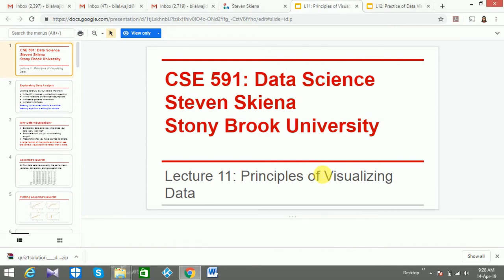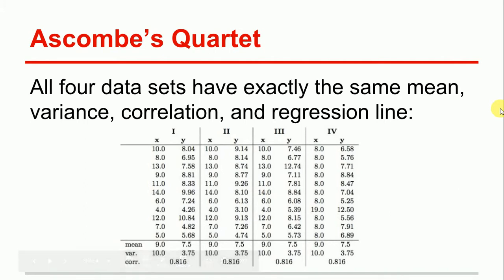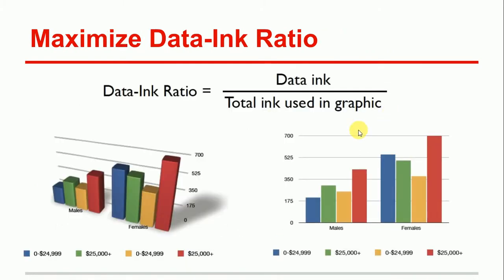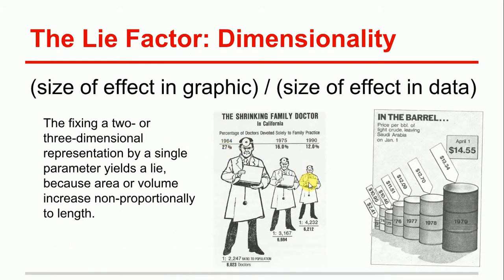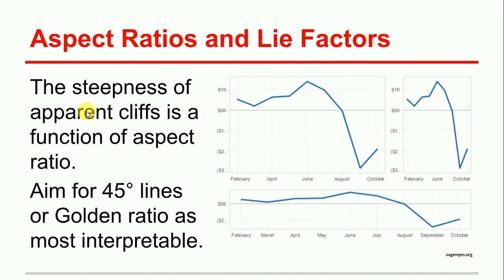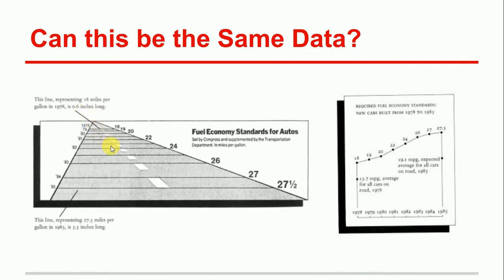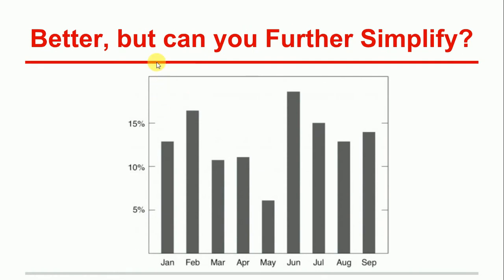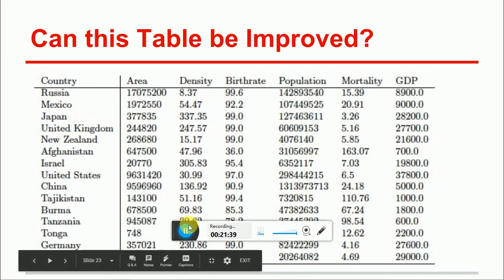Visualizing Data - Part 1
[1] There is also a MAJOR homework assignment related to this lecture.

[2] Taken directly from Steven Skiena's lecture (as-is) on Data Science.